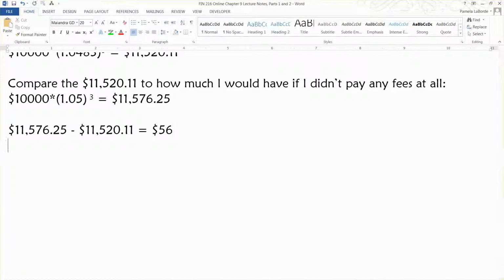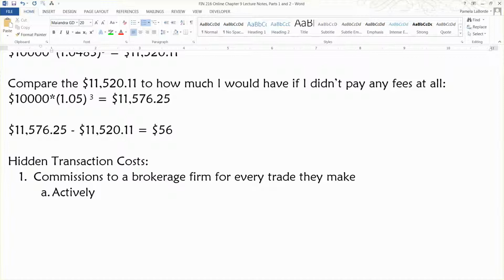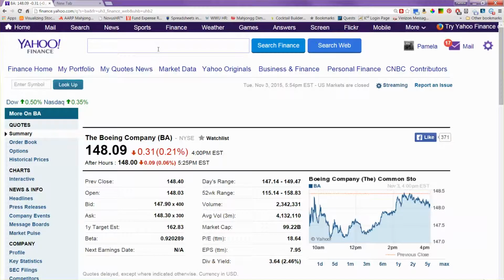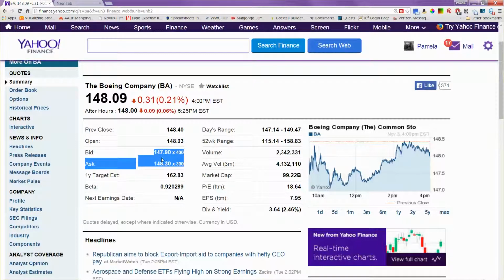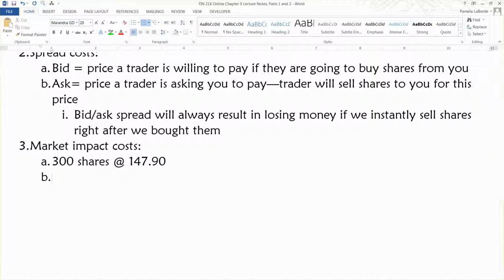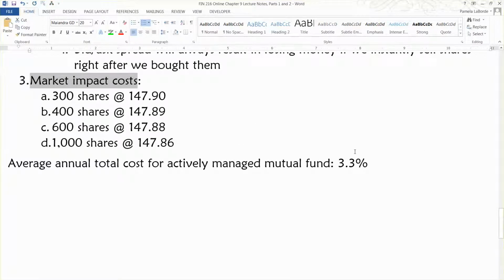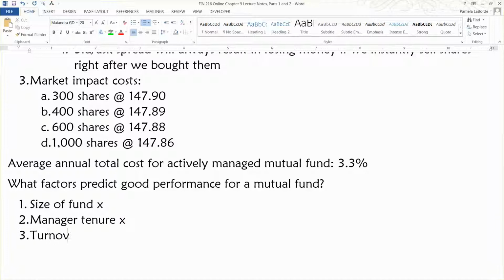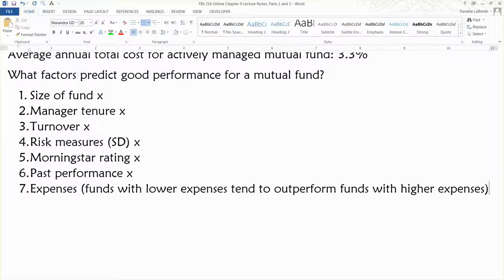FIN 216 Chapter 9 Part 2